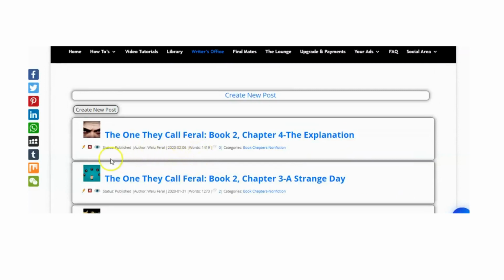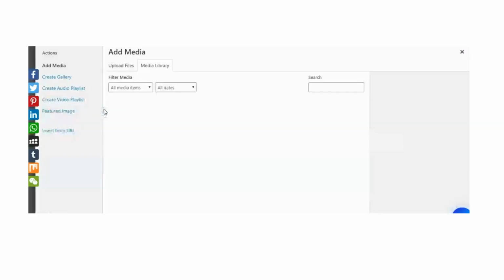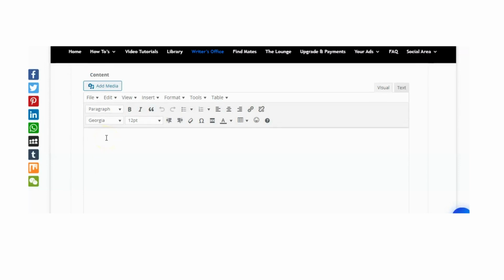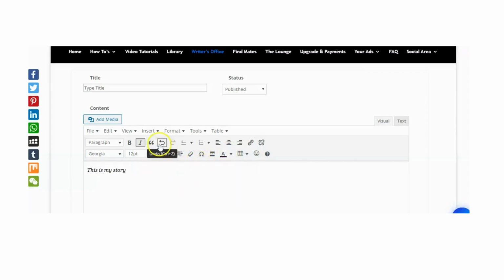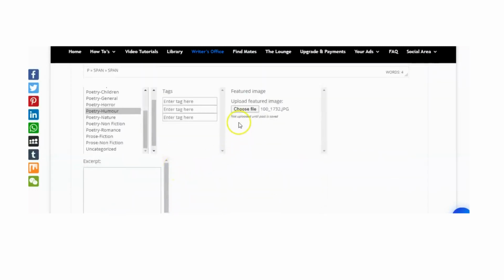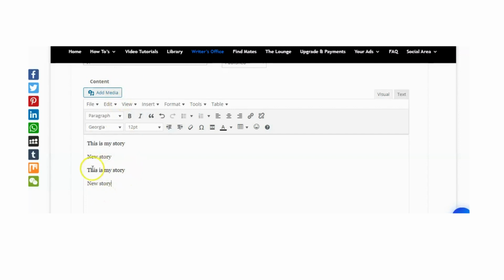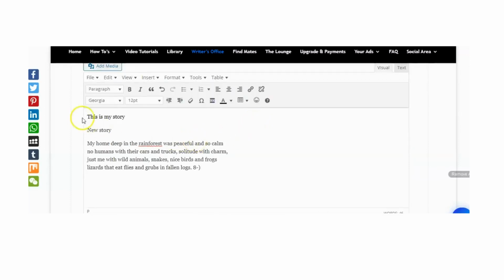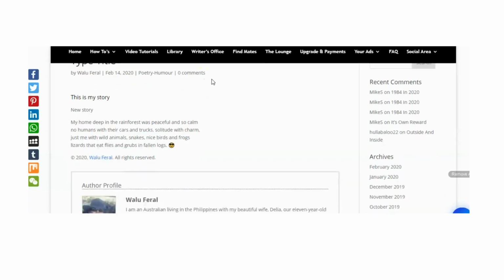The Writer Site Tutorial 2-The Writer's Office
This tutorial explains how to use the Writer's Office on thewritersite.world. You will learn how to post your poetry, stories or even book chapters. Please feel free to join us and share your writing. We'd love to have you aboard.